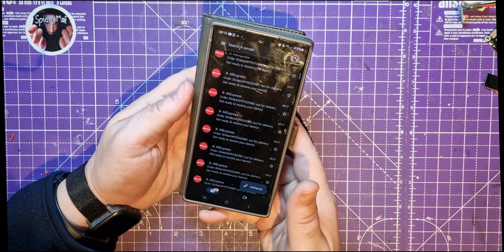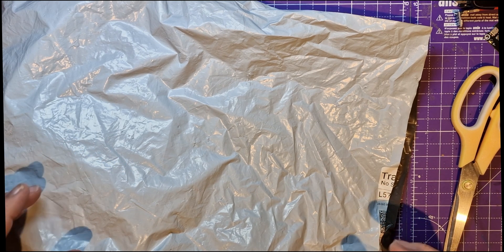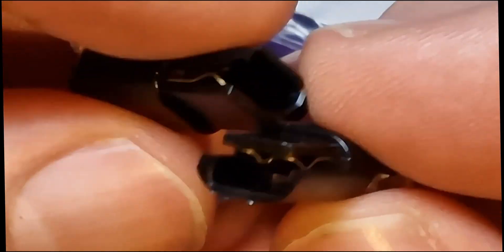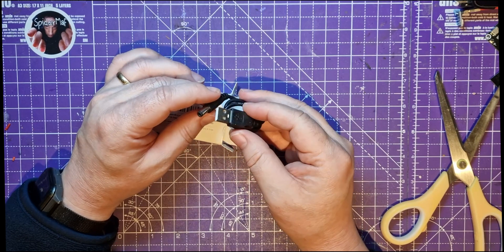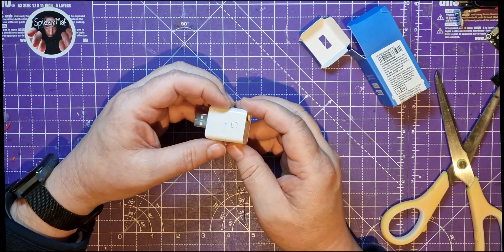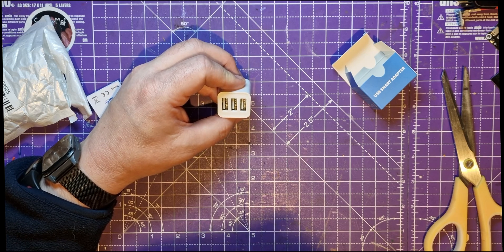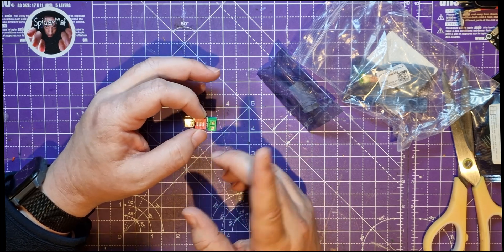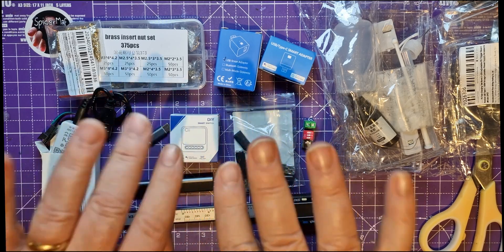Aliexpress Haul December 2024 - Home Automation, LED control, tools and projects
Spidermaf receives a large AliExpress haul so opens it for your viewing pleasure.

Snowscene LED:

Heat Insert set:

ESP32 s2

Tuya Wifi USB controler

Tuya wifi/zigbee 3 port usb controler

Interesting Wire connectors:

Switchable USB decoy:

150mm caliper:

Bluetooth USB controller:

Multi port USB hub 4!: